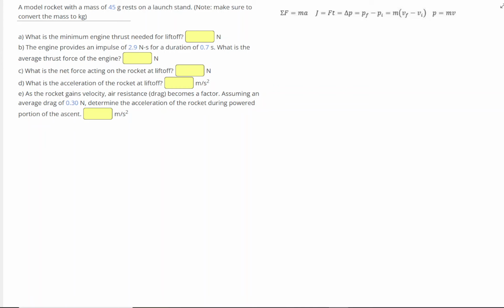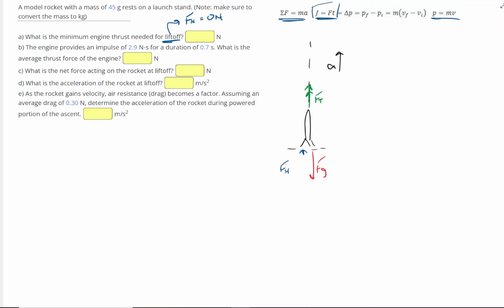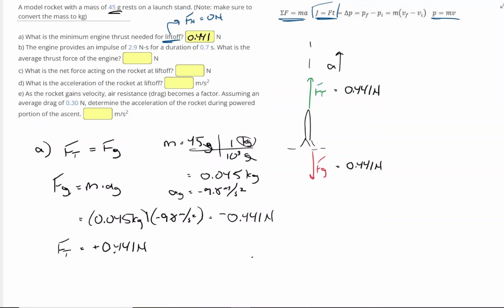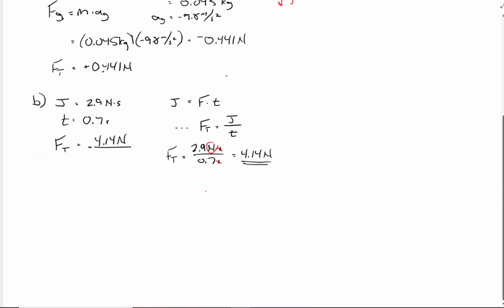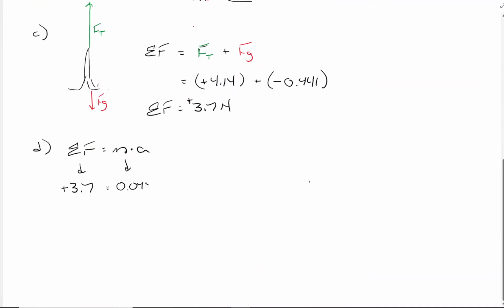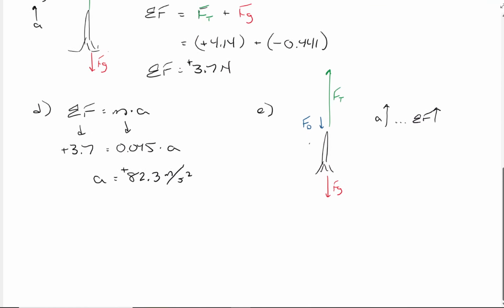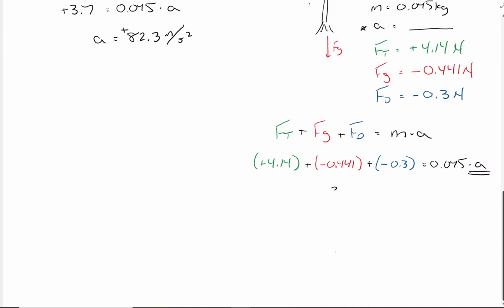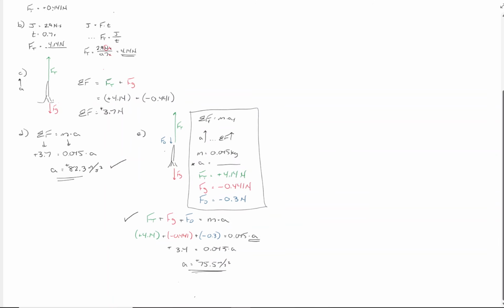Dynamics - 2nd Law - Model Rocket Launch